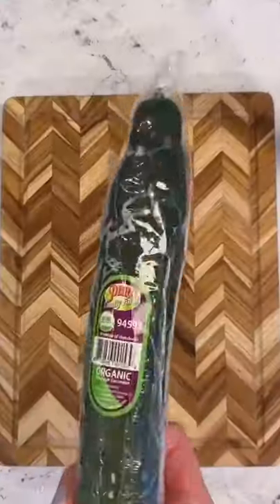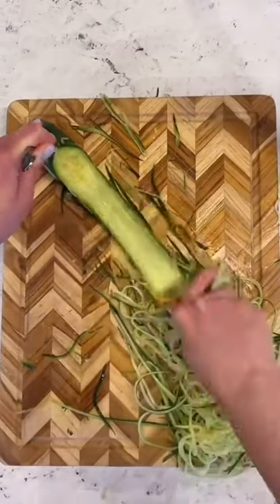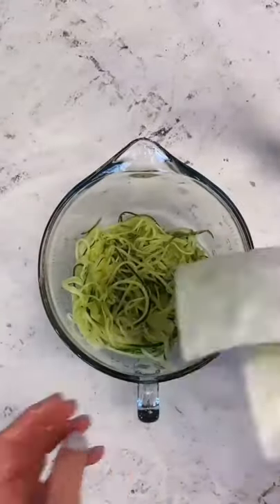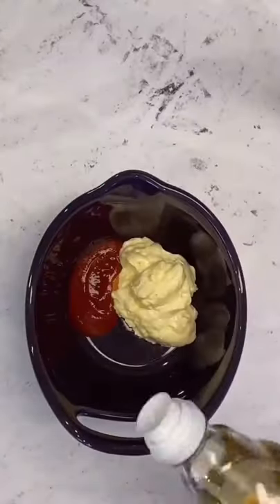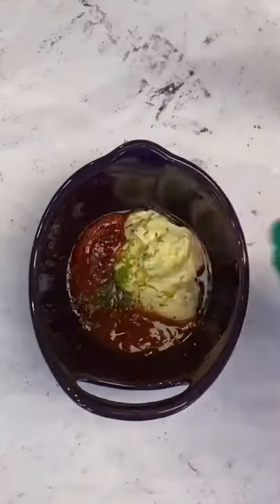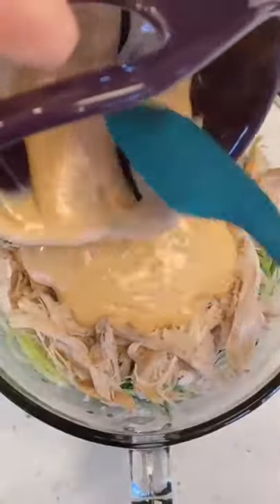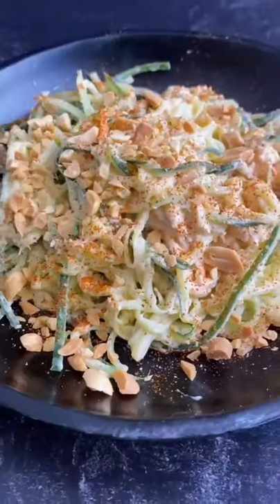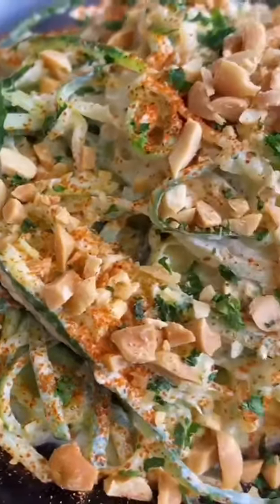Thai Chicken Cucumber Salad 🥒🥗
Say “YESSS” if you'd eat this 🤤 Thai Chicken Cucumber Salad 🥒🥗 by @lori.monigold.
🤨 Want to lose 5-10 lbs in the first week alone with keto lifestyle or Don't know how to start keto diet properly? You can click link in our bio to get Everything You Need for keto Success. 😎 Just imagine… 4 weeks from now, you will have successfully completed the Keto Challenge. 🥳
Not only will you feel a huge sense of accomplishment, you’ll:
▪️Be lighter and thinner (it’s not uncommon to lose 20+ lbs!)
▪️Have more energy than you’ve felt in years.
▪️Be sleeping better and feeling more rested when you wake up.
▪️Notice improvements in your skin and hair.
▪️Probably best of all, you’ll have MOMENTUM to keep going with your new Keto lifestyles… you’ll be able to start strong and finish strong. 💪